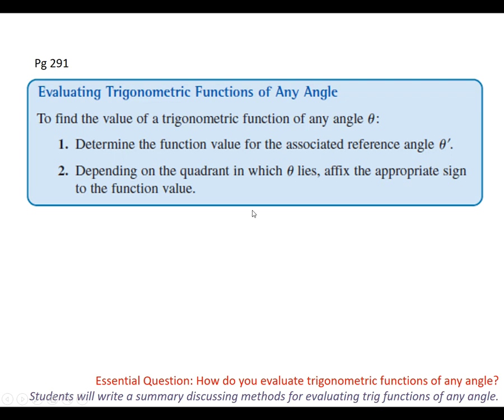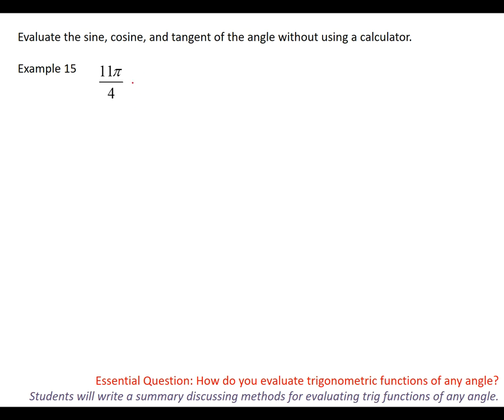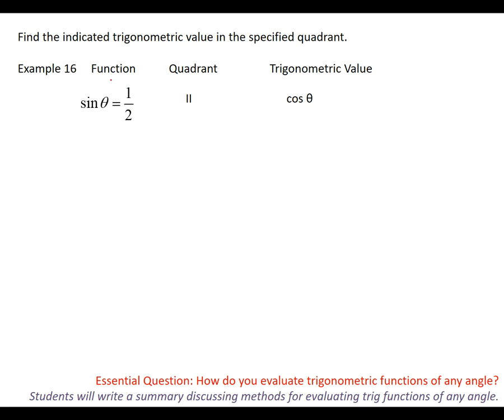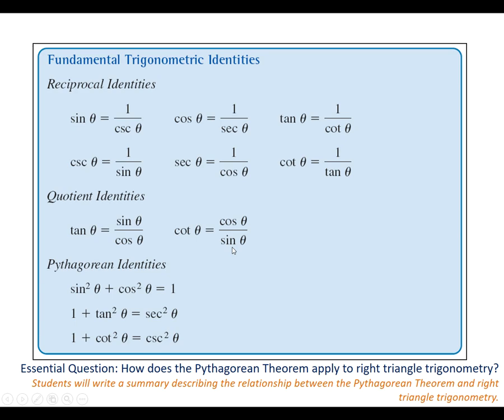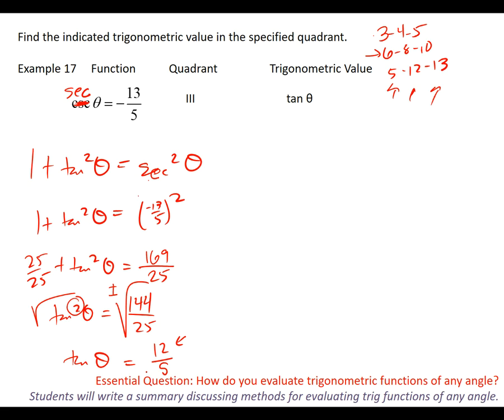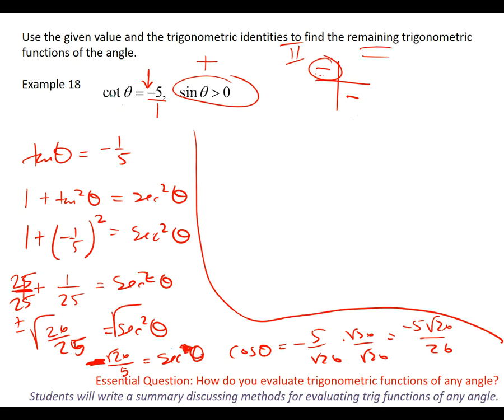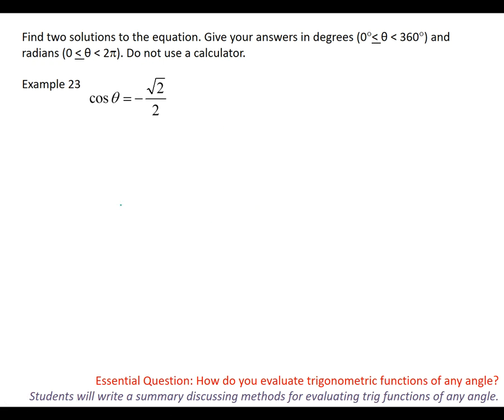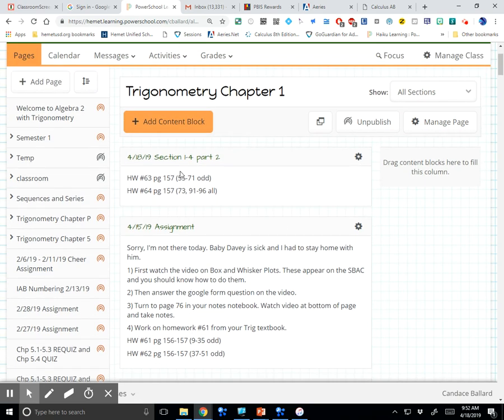Alg 2 Trig Section 1-4 part 2